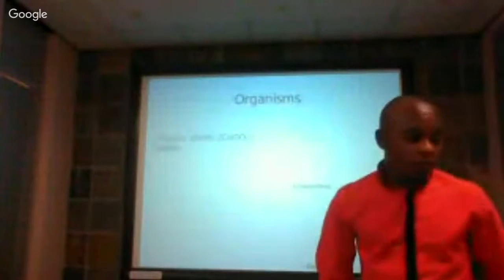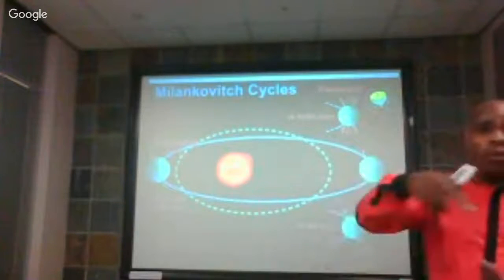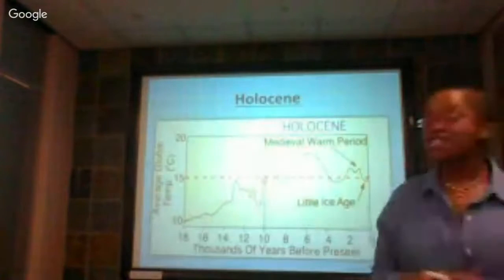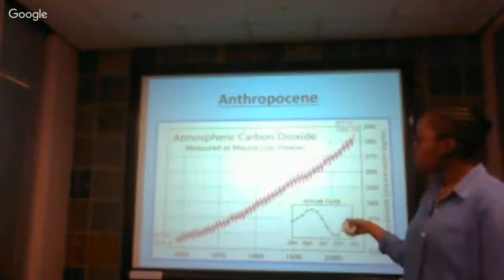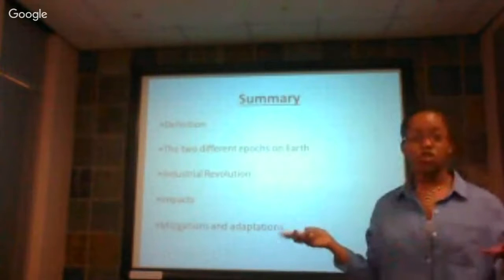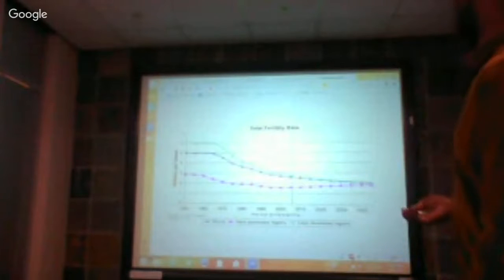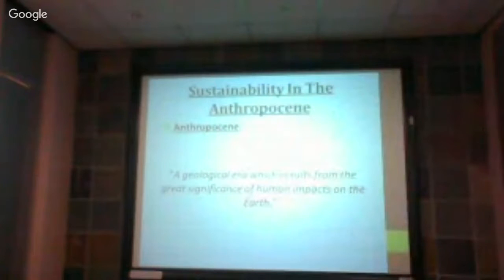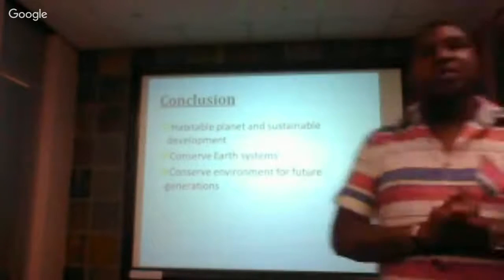Core Lecturers Training Examined Presentations (part 3)